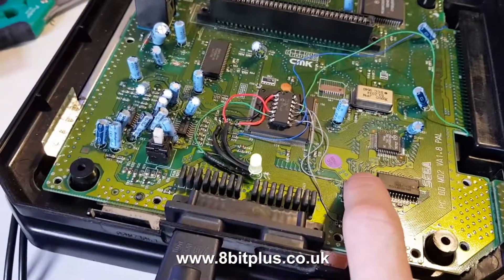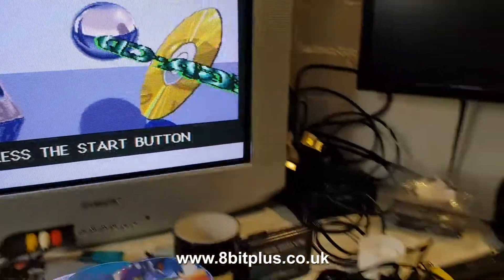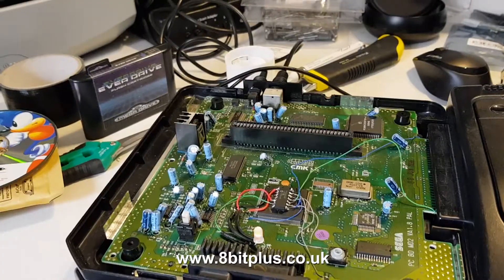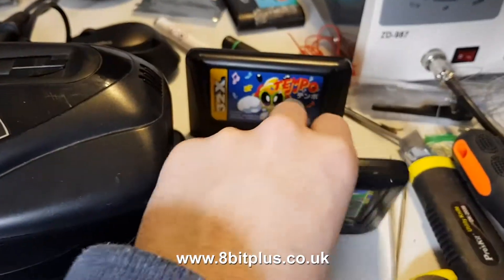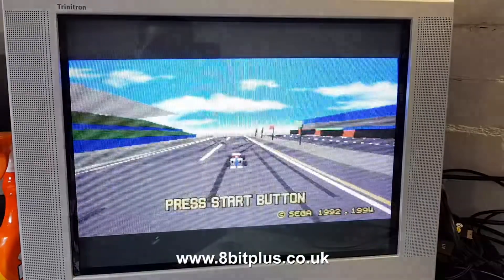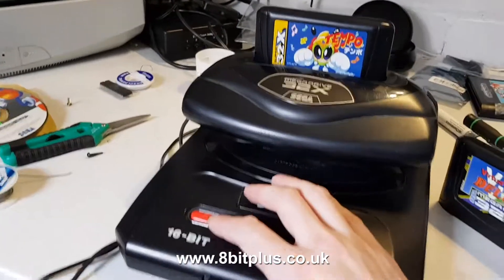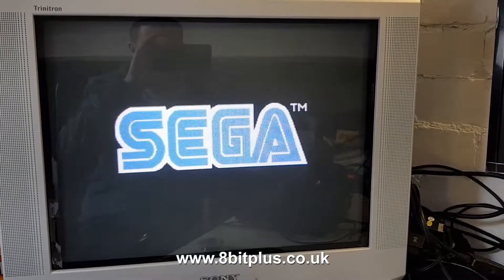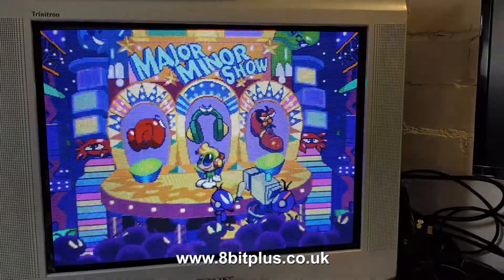Switchless mod Mega Drive 2 Mega CD 2 and 32X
Demonstration of a Switchless region and video mod on a Mega Drive 2, Mega CD 2 and 32X.